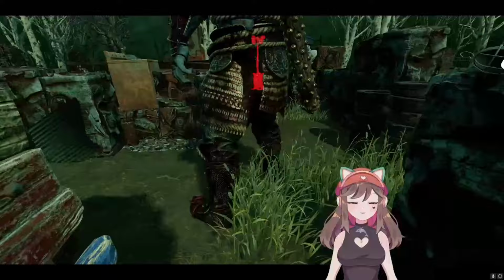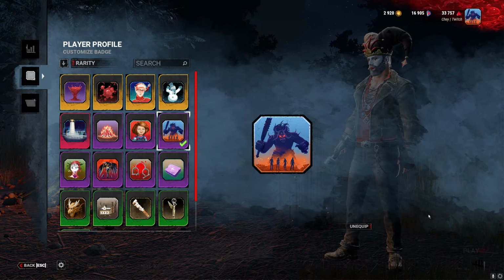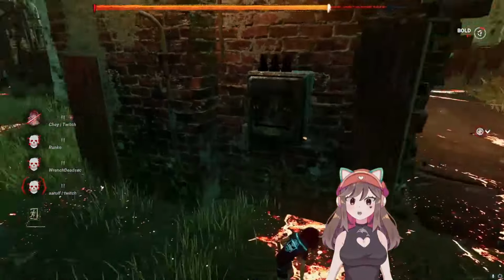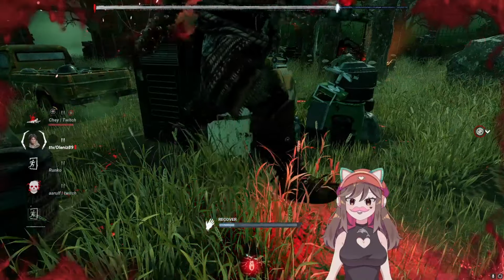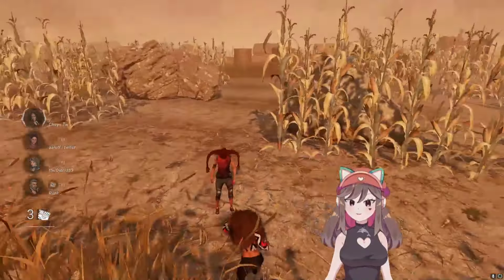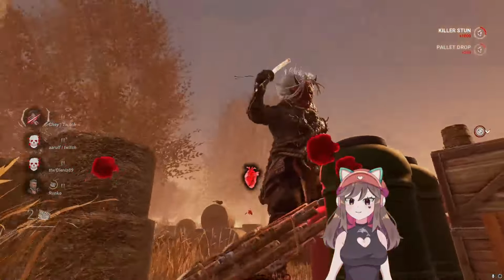New Game mode: My Little Oni | DEAD BY DAYLIGHT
Dead By Daylight Released a new Modifier called "My Little Oni" You can play it until April 3rd! In this game mode the Killer is a GIANT Oni and the survivors are teeny tiny little survivors! The gameplay is hilarious and fun! Please let me know what you think about the game mode!

I stream 5-6 Days a week starting around 9am ET